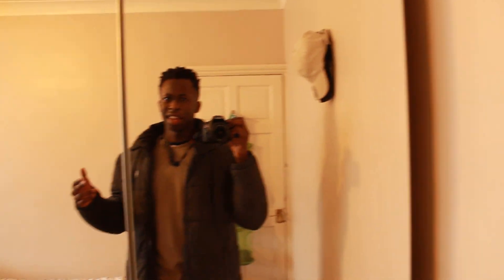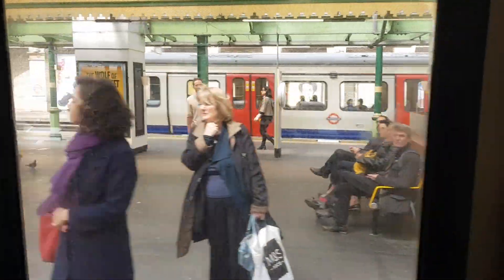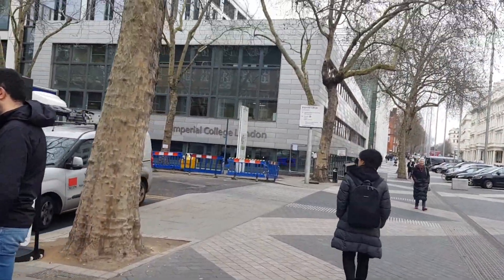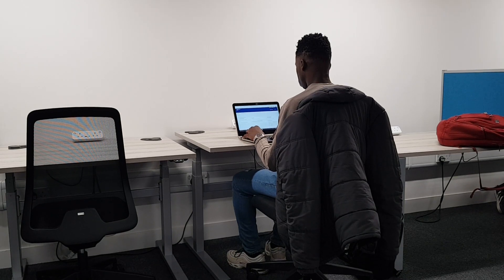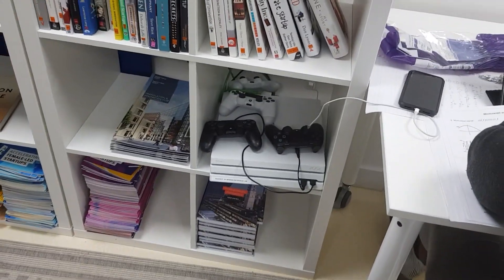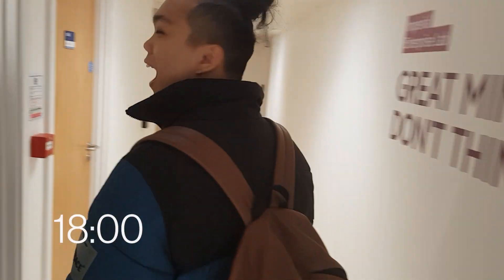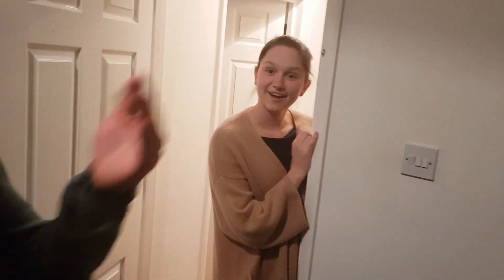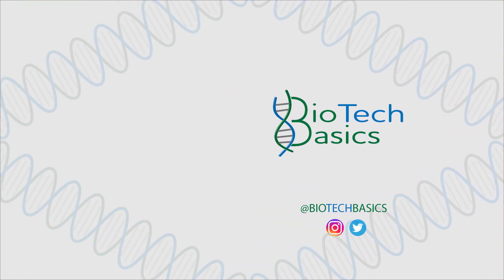A Day In My Life at Imperial College London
Hey guys, come and have a look at a day in my life as a student at Imperial College London! I'm currently doing a Master's in Applied Bioscience and Biotechnology and filmed this all back when I still had lectures.

My first attempt at "vlogging" so I hope it looks good for you guys watching this 😅

As expected more videos coming about biotech and cool disruptive ways it's changing the world - I might also make videos about university if you have any questions about uni life or doing a science degree!

Christopher Morrow - Hip Hop Rap Instrumental (Crying Over You)